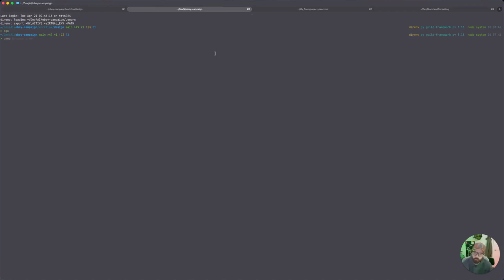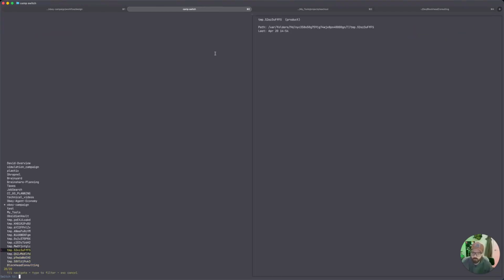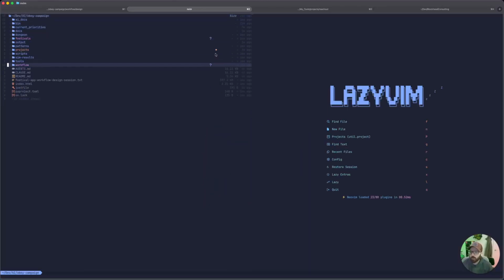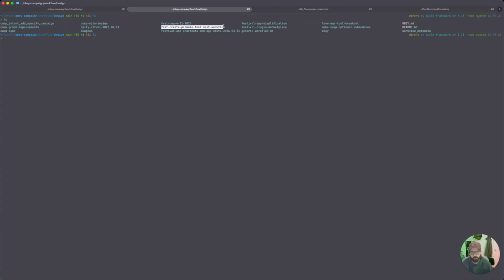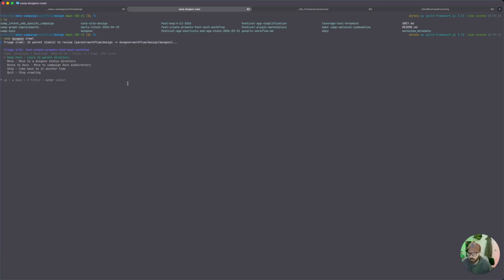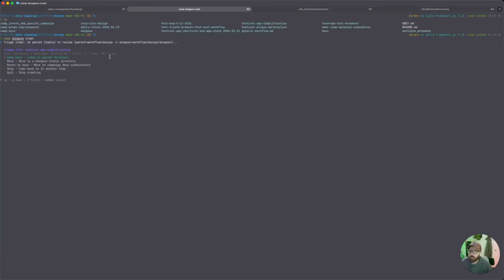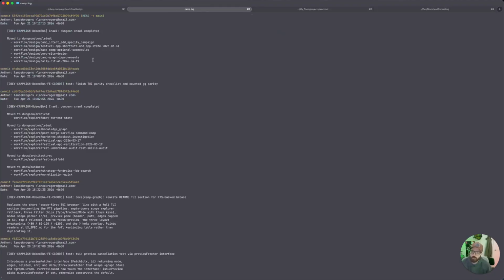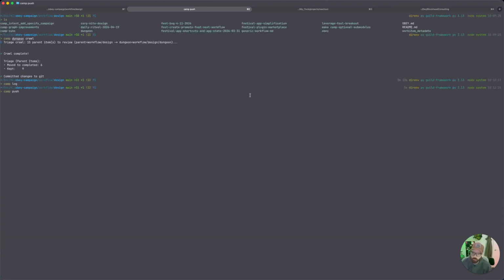Camp Dungeon Crawl Workflow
Quick walkthrough of camp dungeon crawl. It walks you through every item in your workflow directory and lets you either move it to the dungeon or promote it to docs. Keeps your context clean.

Campaigns pile up. You end up with a workflow directory full of in-progress specs, old explorations, and notes you already shipped. Agents pick up all of it, and your context gets noisy. This command makes the cleanup a simple process.

LINKS

INSTALL
brew install --cask Obedience-Corp/tap/festival